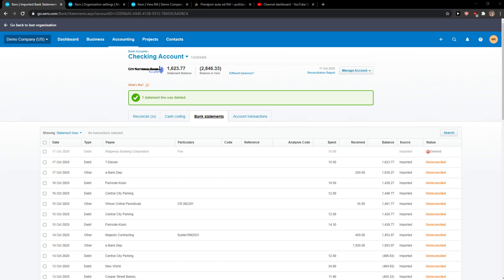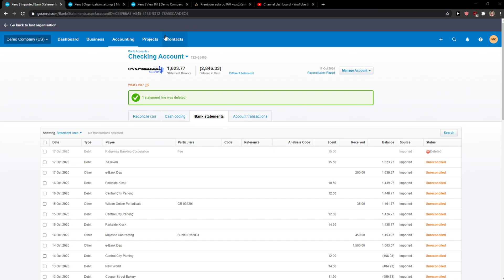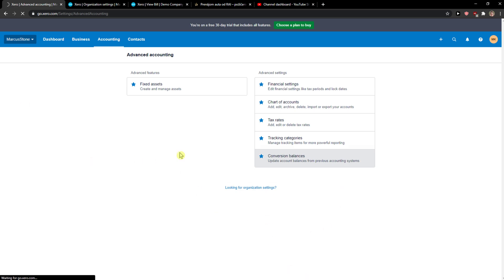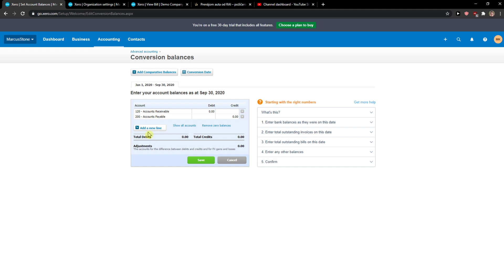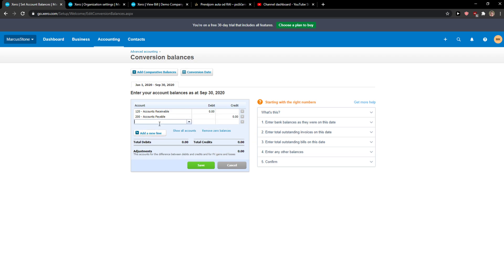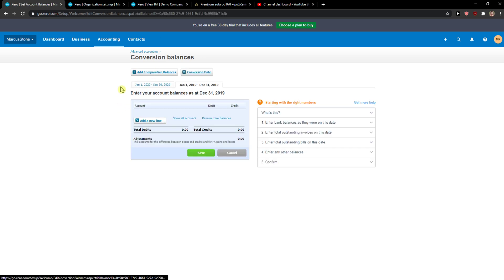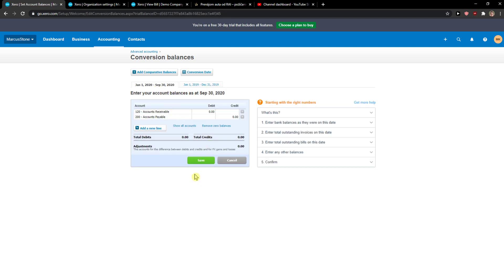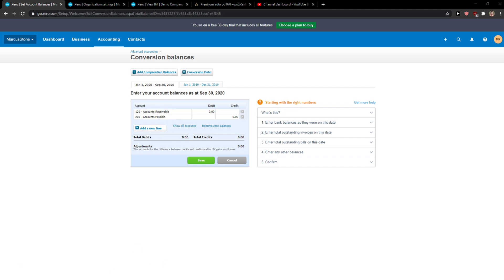How To Enter a bank account Conversion balance In Xero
In this video I will show you How To Enter a bank account Conversion balance In Xero

GET AMAZING FREE Tools For Your Youtube Channel To Get More Views:
Tubebuddy (For GROWTH on Youtube):